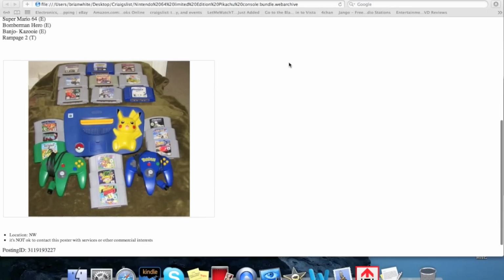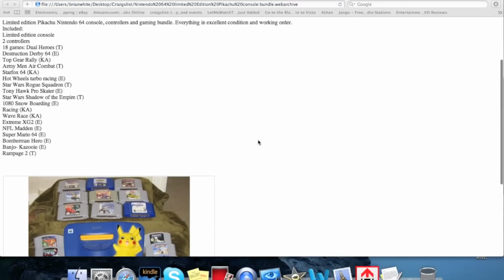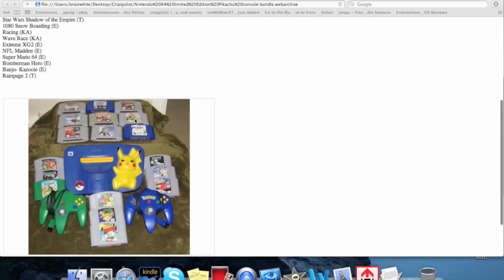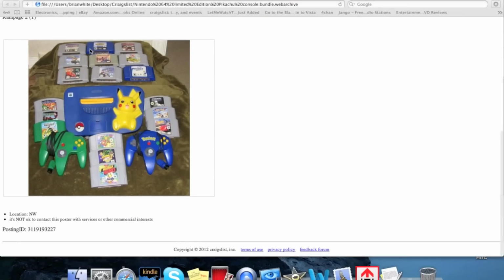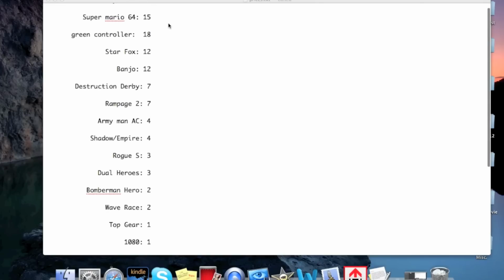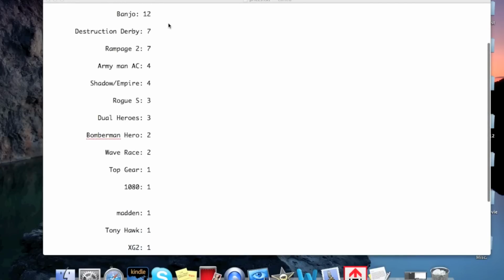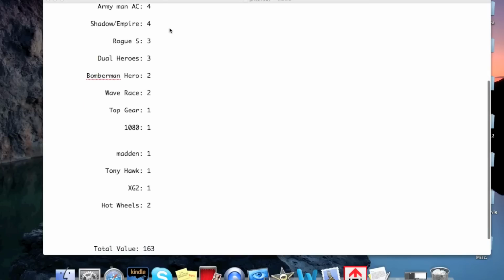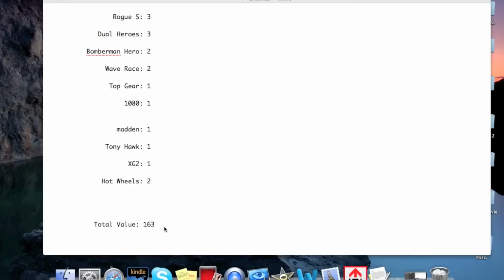Craigslist Find: Pikachu Edition N64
So today I made an awesome find on cragislist, the limited edition Pikachu Nintendo 64 sold only at Toys R Us. It also came with a lot of games and I managed to haggle down the price to $125 for a $160+ value.